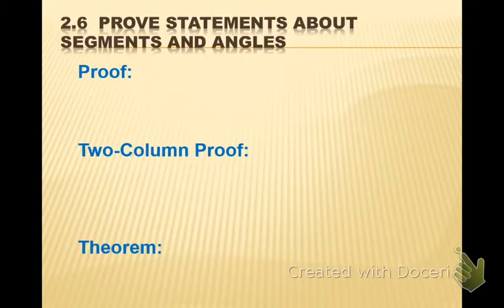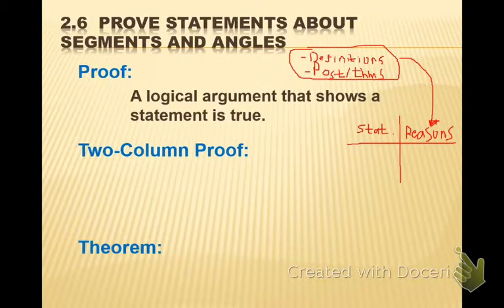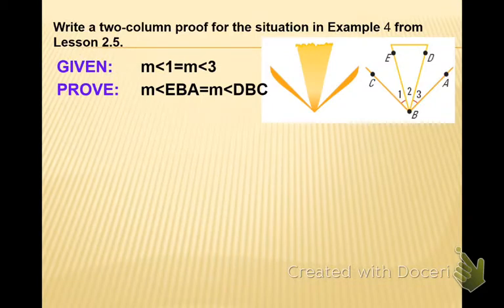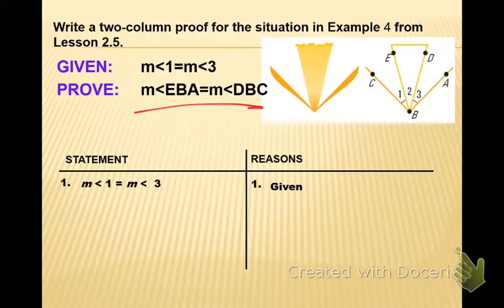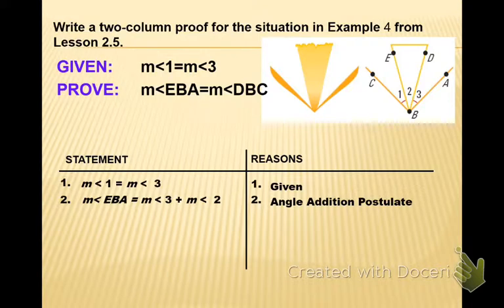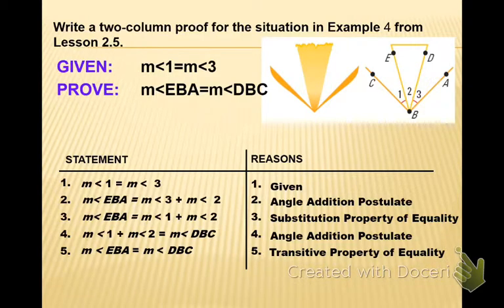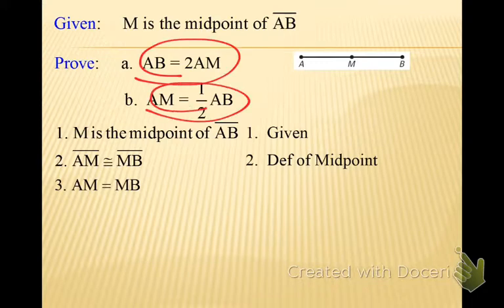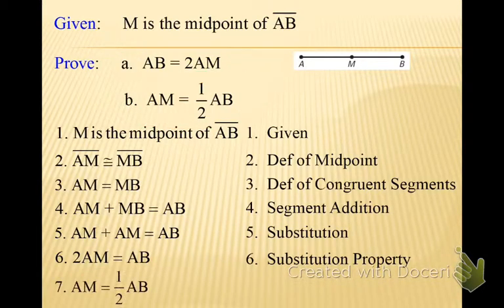Geometry 2.6 Notes